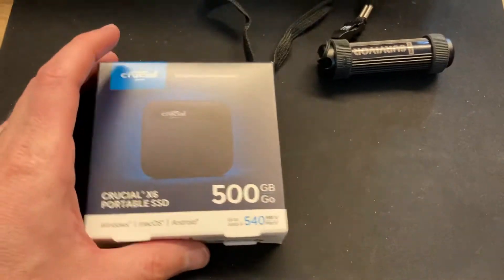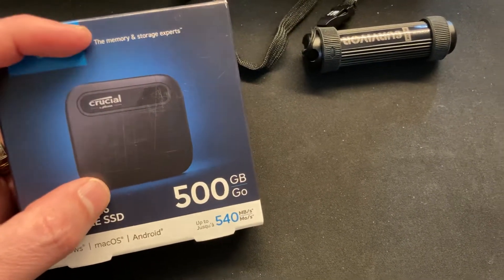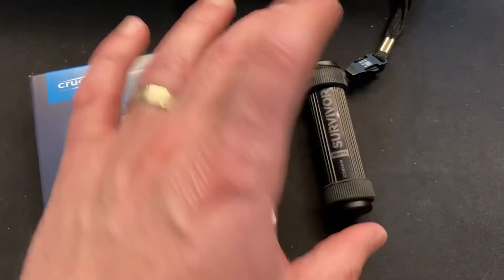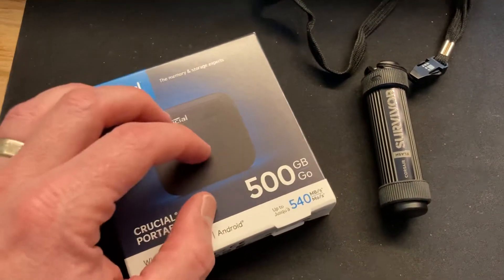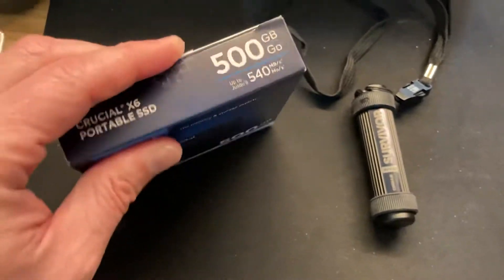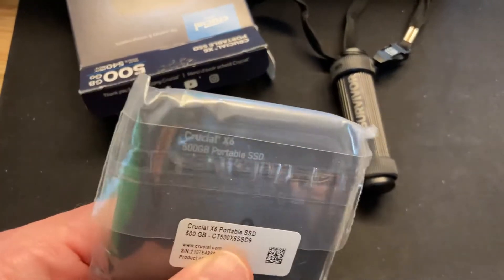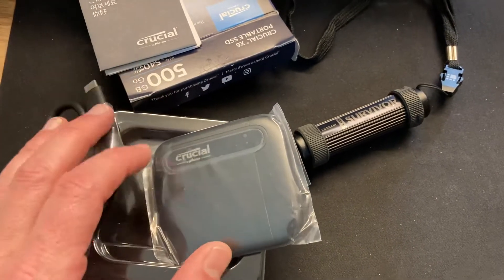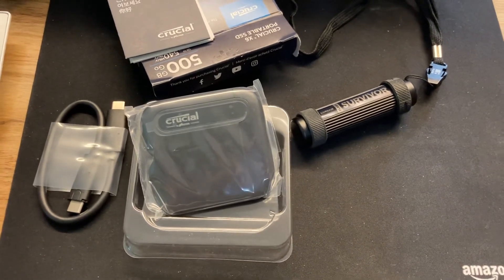Unboxing & Talking About SSD’s Versus Standard HDD’s. The Crucial X6 Portable 500GB SSD